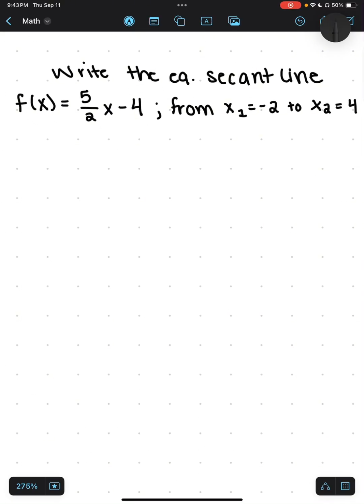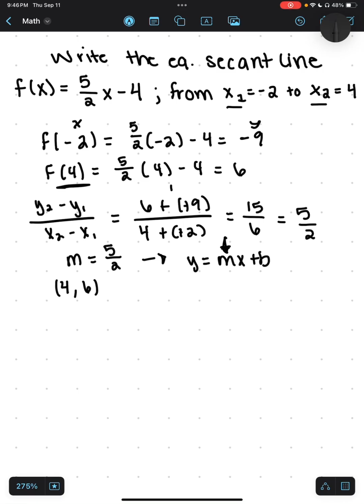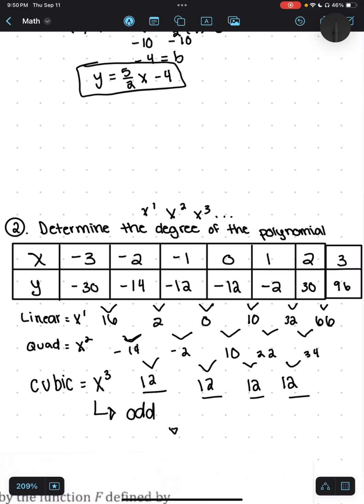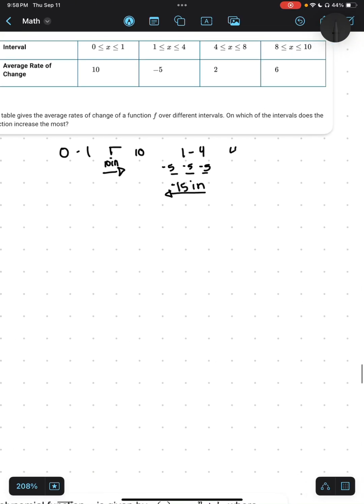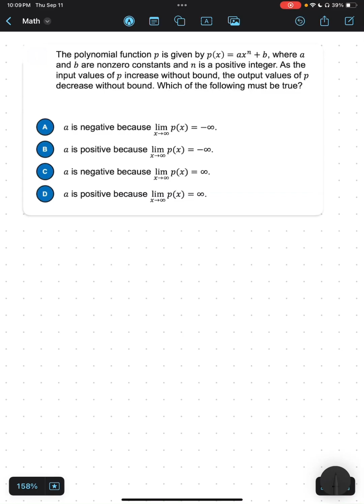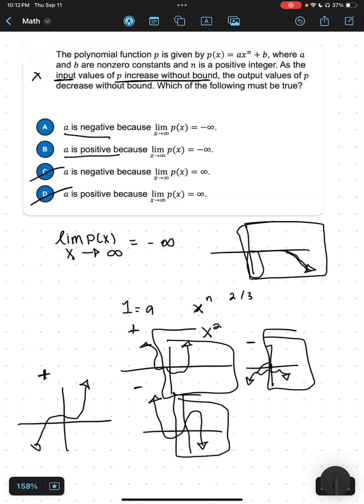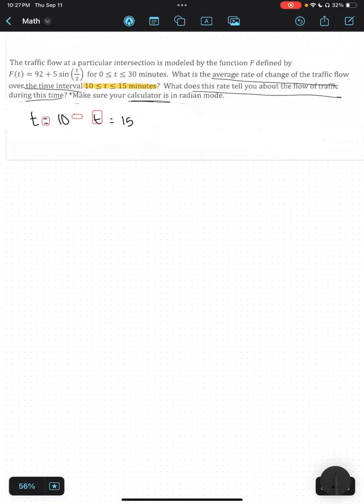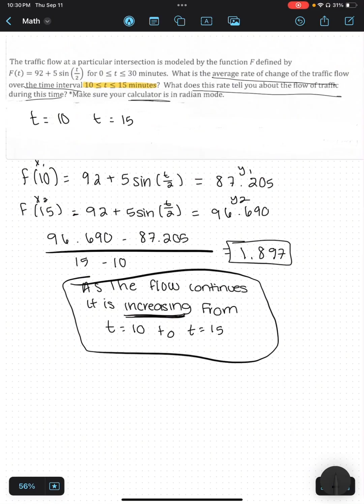1.1-1.6 AP PRECALC REVIEW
Back again💔😞